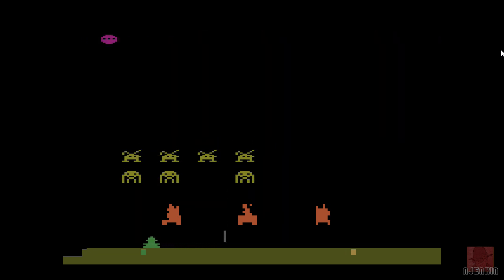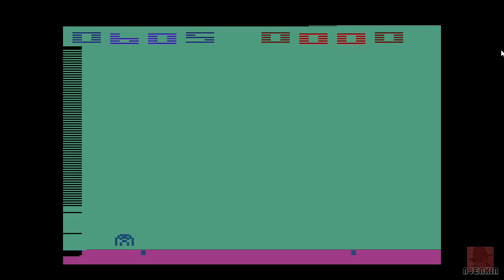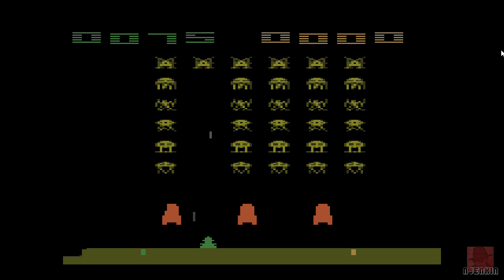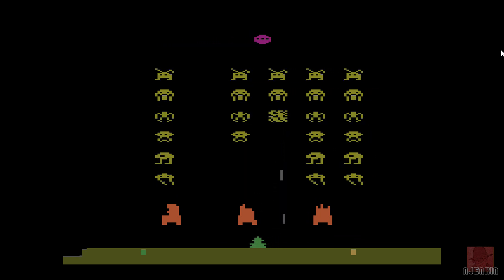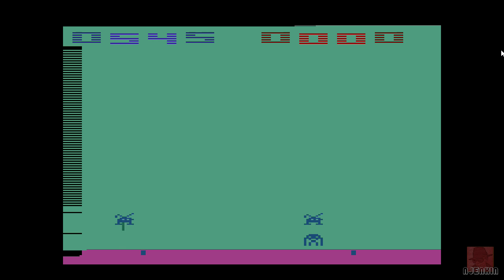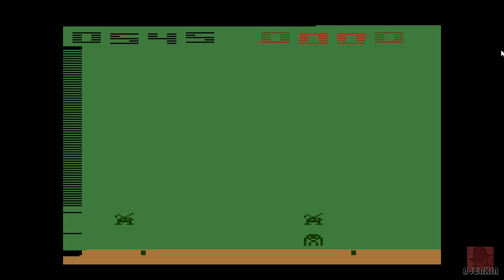Space Invaders - on the Atari 2600 - with Commentary !!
SPACE INVADERS on the Atari 2600. Published by Atari in 1980. Based on the arcade coin-op from Taito and Midway from 1978. Every retro gaming channel has to cover this one at some point right? One of the all time classics!

Video Shoutouts each month for all supporters!   :o)